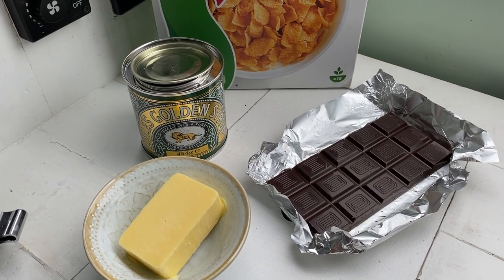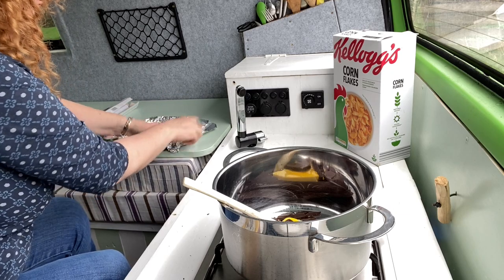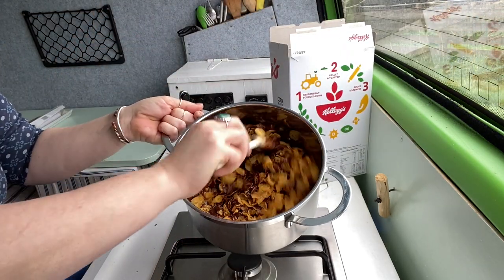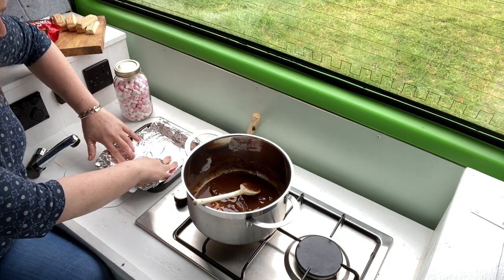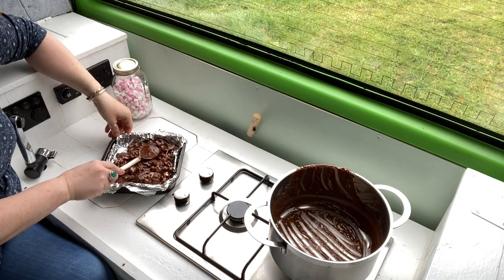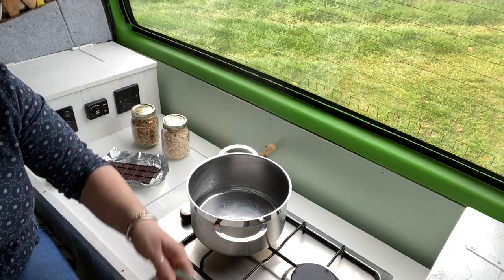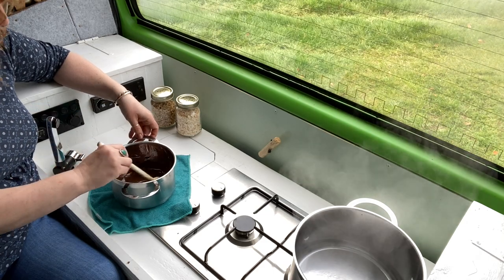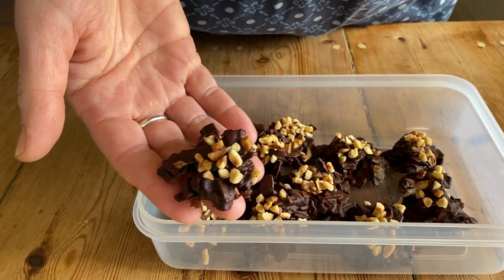3 Chocolate No Bake Tray Bakes! Easy Camping Desserts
3 Chocolate No Bake Tray Bakes! Easy Camping Desserts

In this video I share 3 quick stovetop recipes that will make your next camping trip EVEN tastier!

WANNA SNAG A FREEBIE??
Grab my FREE cookbook: 10 One Pot Instant Noodle Camping Recipes

MY BOOKS!

Rocky Road:
110g dark chocolate
50g butter
2 tbsp golden syrup
1 packet shortbread biscuits, chopped
2 small bags Maltesers
1 big handful mini marshmallows

In a large pan, melt the chocolate, butter and syrup.
Tip in the other goodies, stir and pour into a lined baking dish.
Chill until solid, then chop into chunks.
WARNING: this stuff is DANGEROUS!!! :)